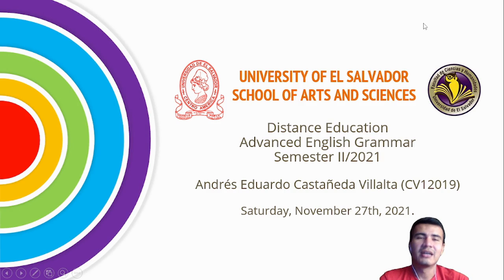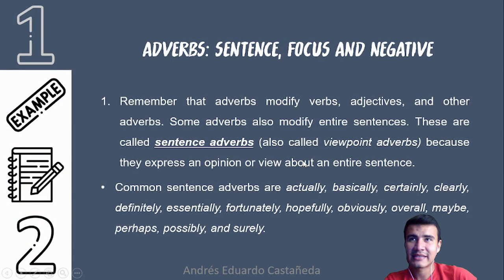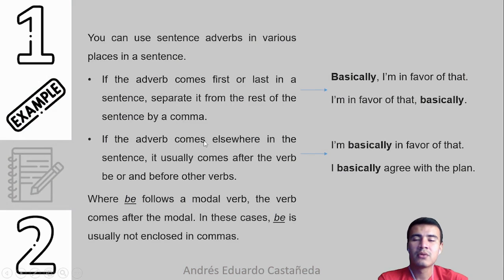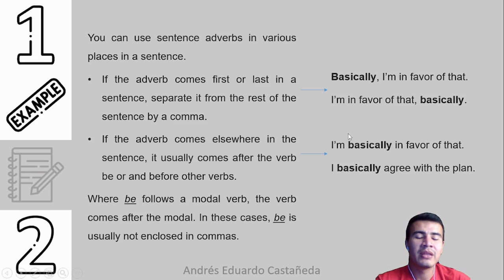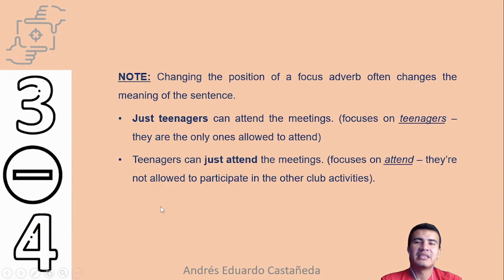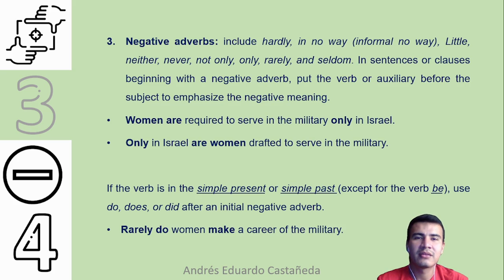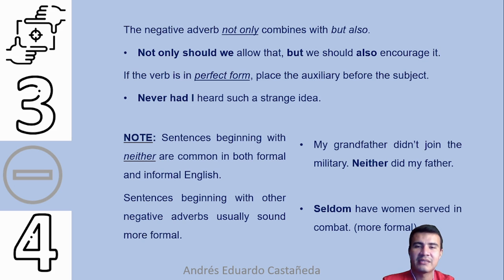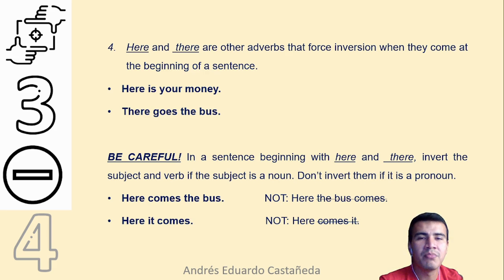FOG5 - Unit 11 - Adverbs: Sentence, Focus and Negative. Final Exam - Advanced English Grammar.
This video is about Sentences Adverbs, Focus Adverbs and Negative Adverbs.